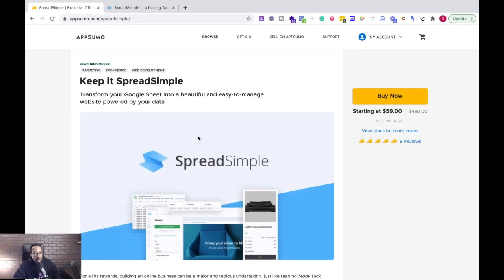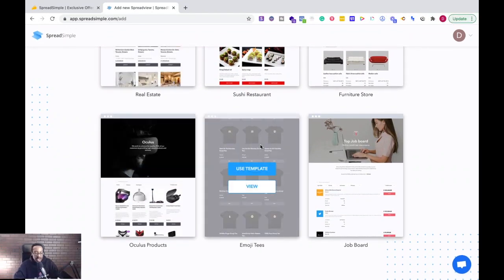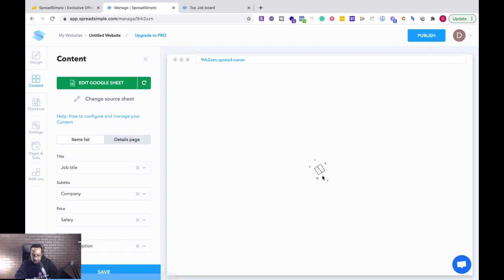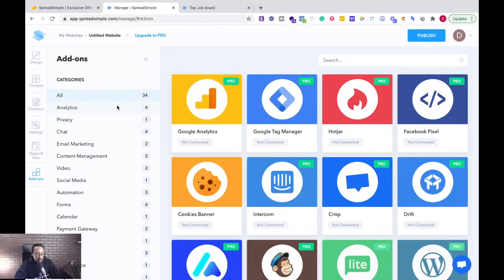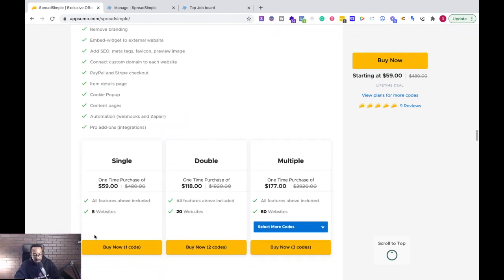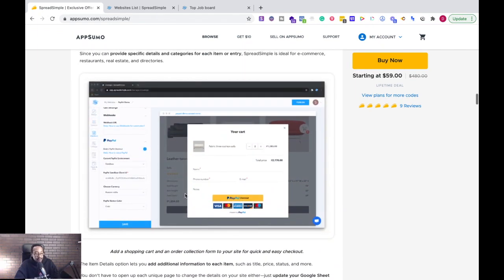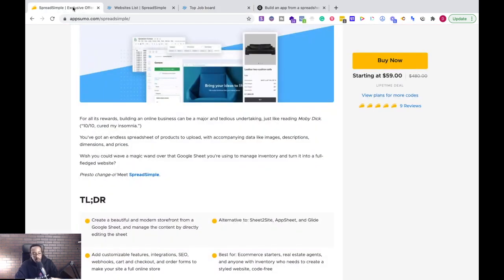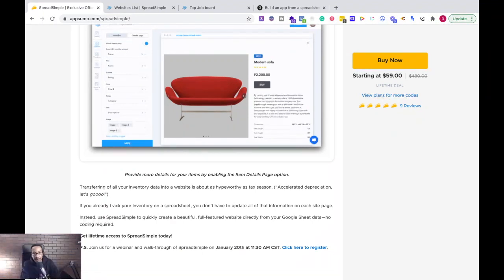Diving In with Doc: SpreadSimple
Hey everyone! Doc Williams here - proud Sumo-ling and host of Dive in with Doc, a weekly video series where I go deep on a tool to help you decide if you need it and how to implement it for your business.

Today, we’re going to be looking at SpreadSimple, which is live on AppSumo right now!

Here’s the breakdown: SpreadSimple is a no-code web application that makes it simple and quick to create and manage a feature-rich website using just the data in a Google Sheet.

Hit me up in the comments and I’ll be happy to answer any of your AppSumo related questions.